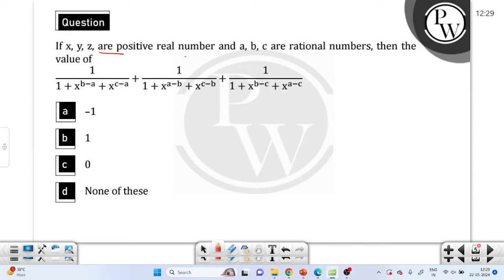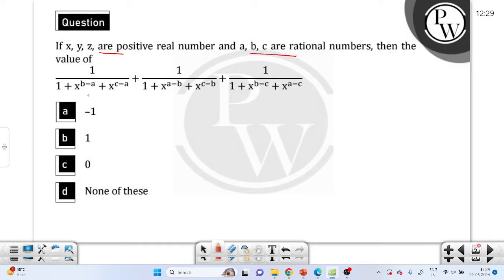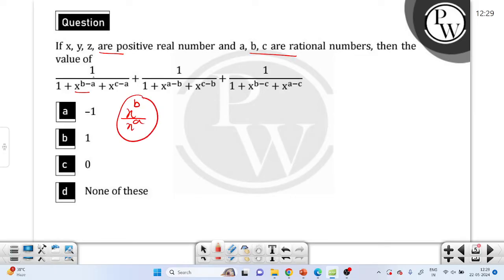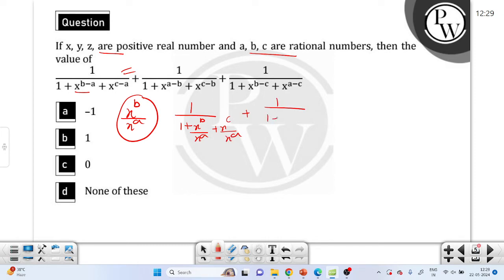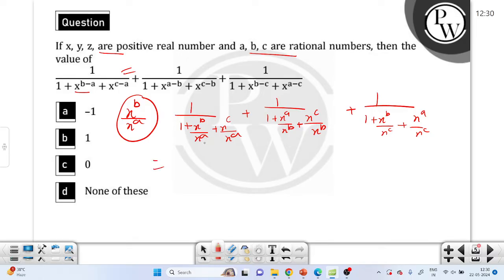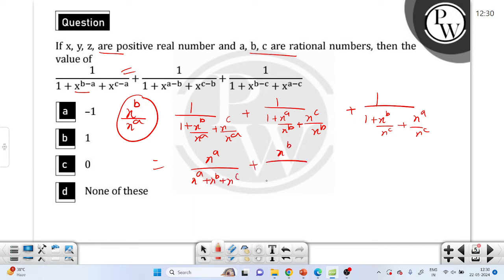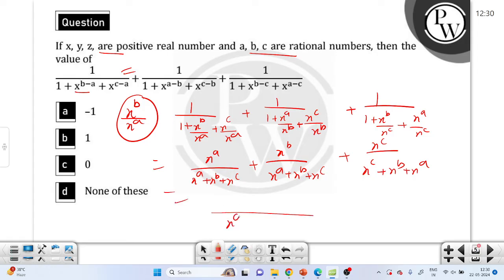If x, y, z, are positive real numbers and a, b, c are rational numbers, then the value of\n11+xb....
If x, y, z, are positive real numbers and a, b, c are rational numbers, then the value of\n11+xb-a+xc-a+11+xa-b+xc-b+11+xb-c+xa-c 📲PW App